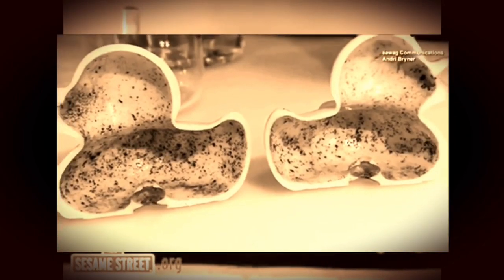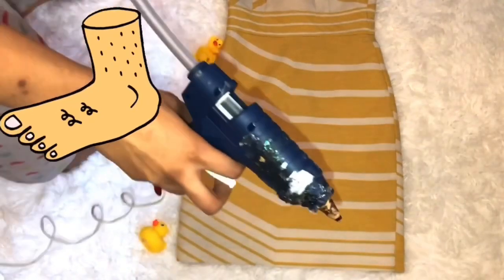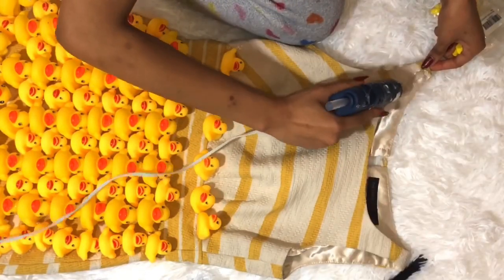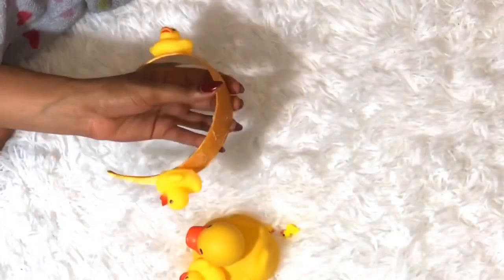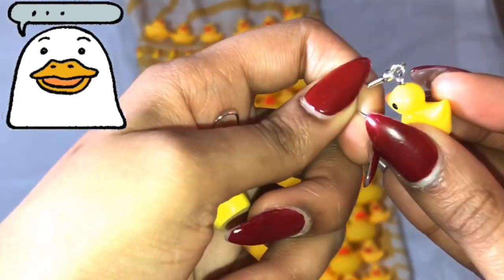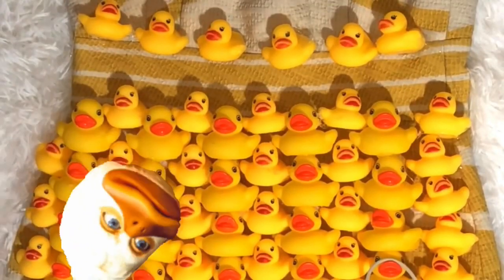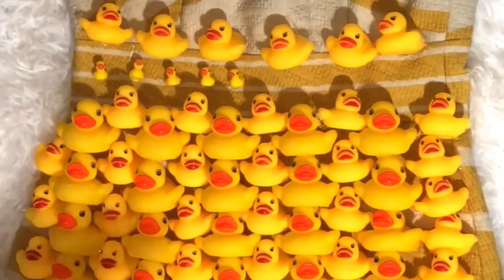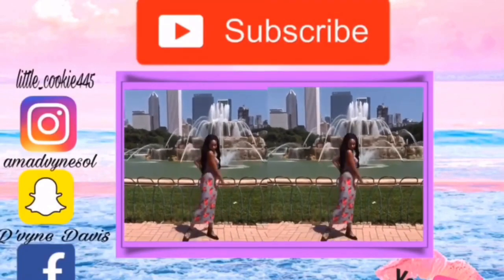Making a dress out of Rubber Ducks🐣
This is my video on how i made my duck dress for my photoshoot.

Video links